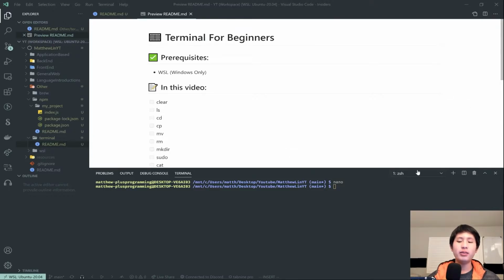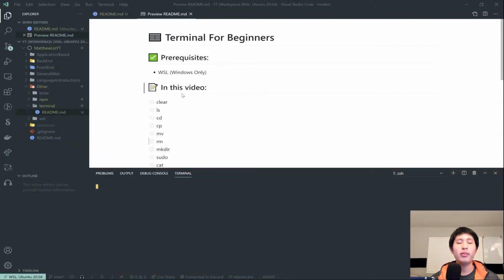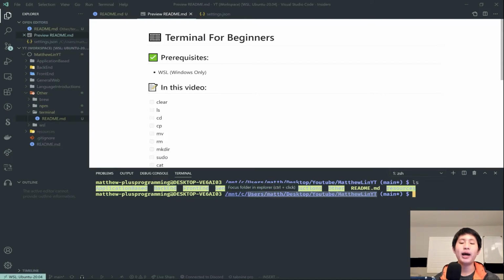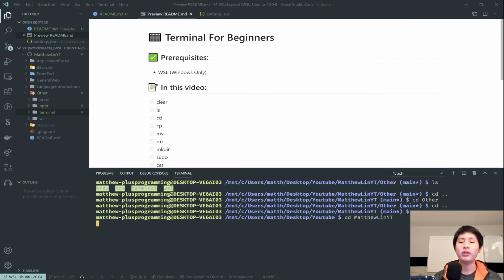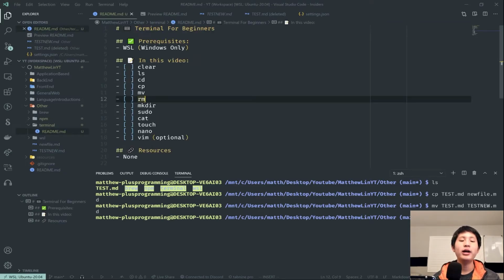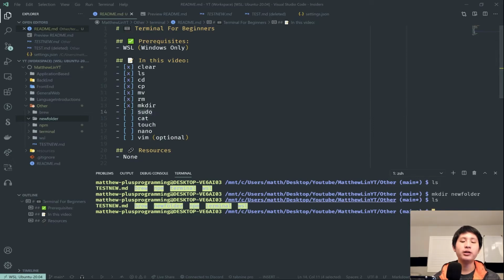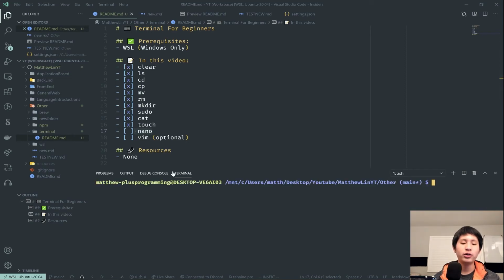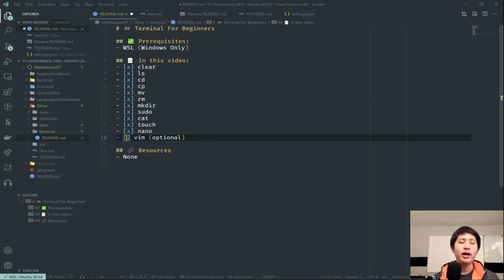Terminal For Beginners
In this video, we covered some of the basic commands for using the terminal!

📖 Chapters 📖
00:00 - Intro
03:02 - Terminal Commands
14:31 - Conclusion & Outro